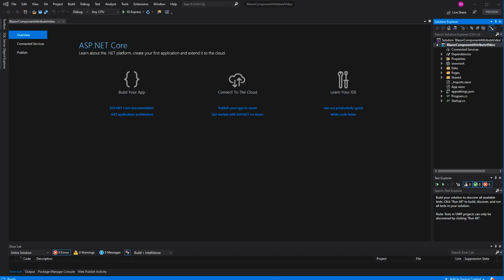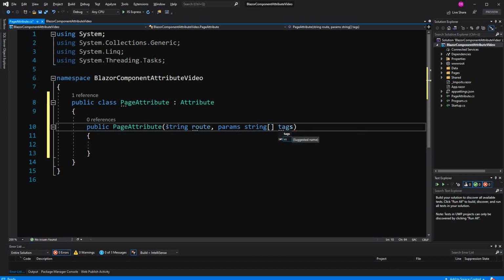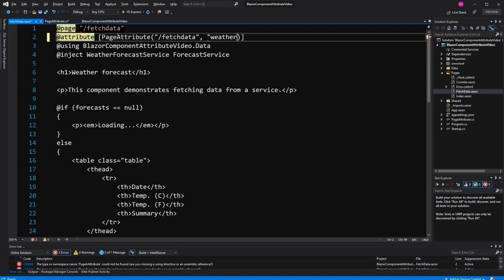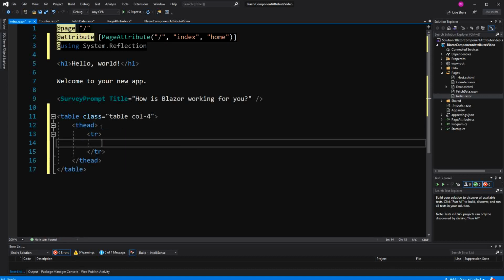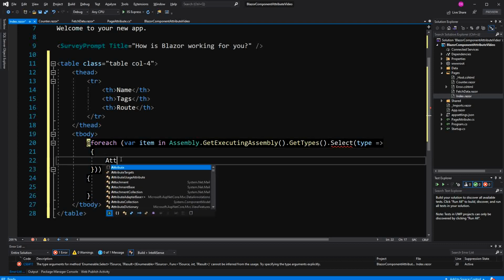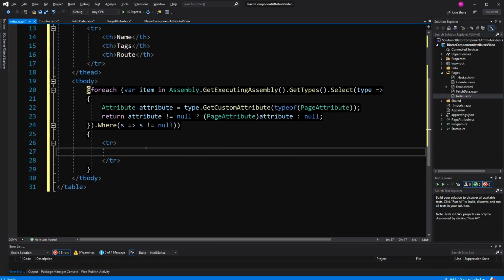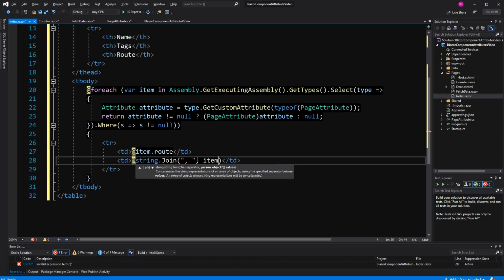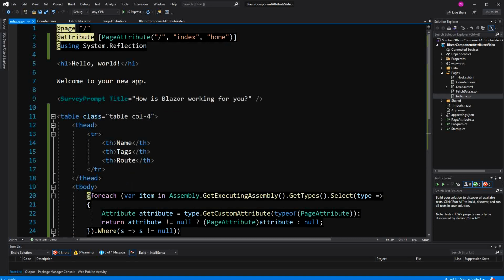Blazor Component Custom Attribute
In this video I show you how we can define a custom attribute that we then apply to our Razor Components. Through this we can get information about the components even if they aren't rendered yet. This concrete case is of course possible with hardcoding, but the usage of attributes makes the syntax more intuitive. Creator: David Eggenberger